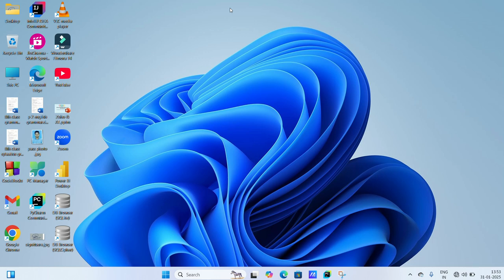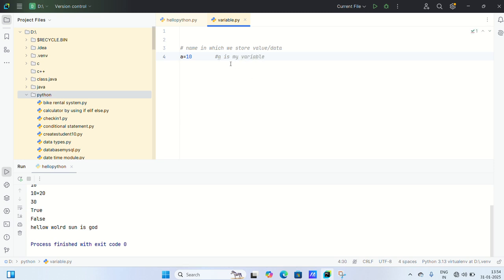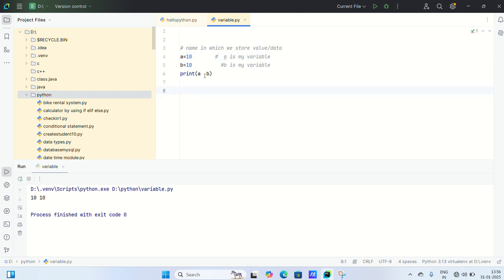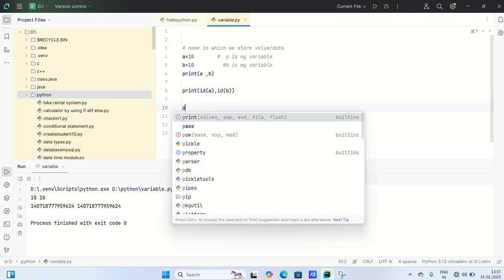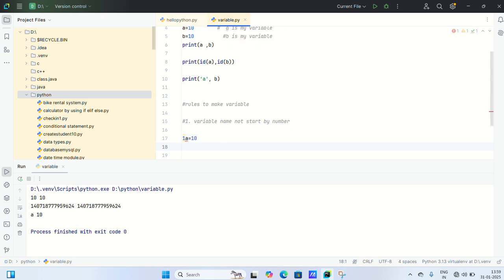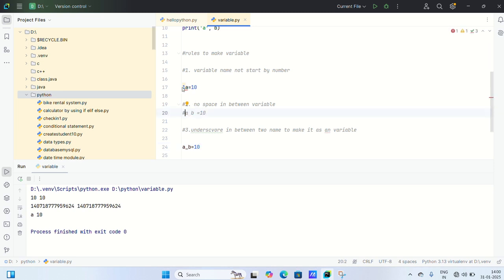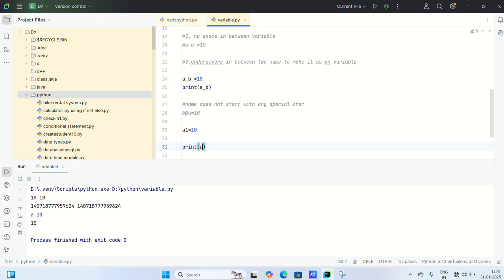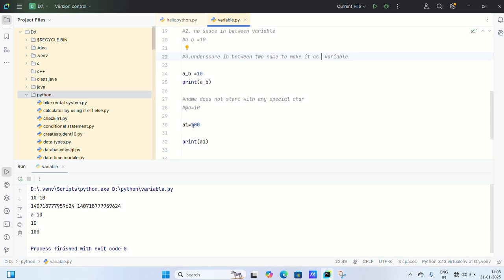python variables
variables in python a = 10 and rules for making variables